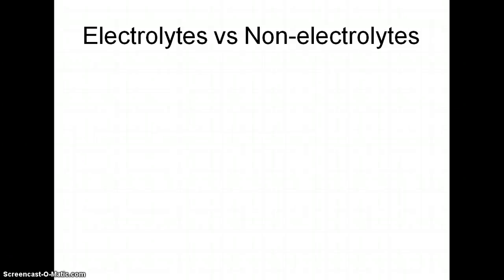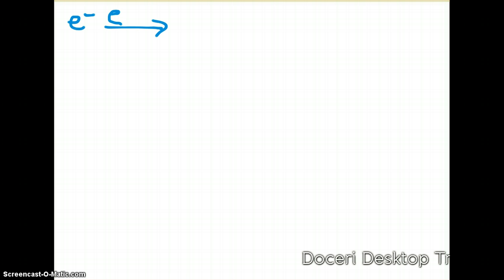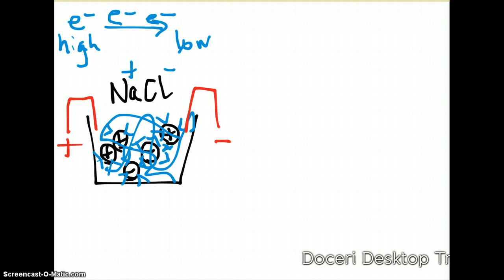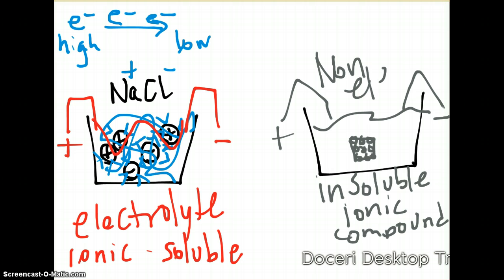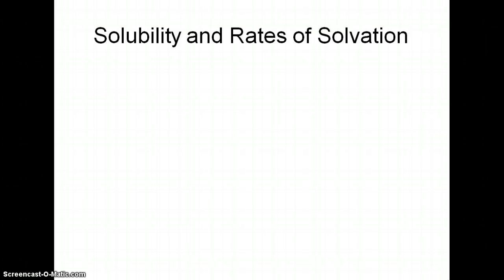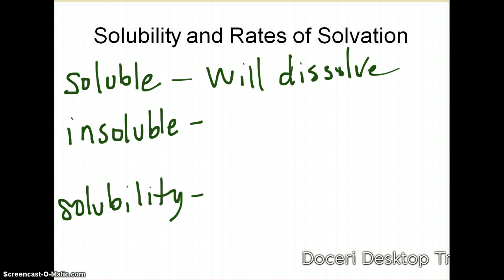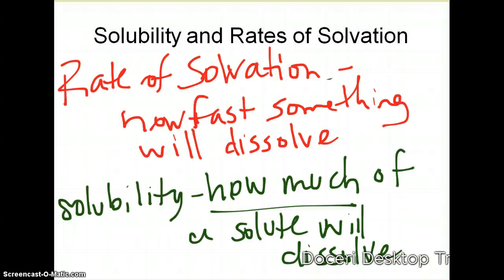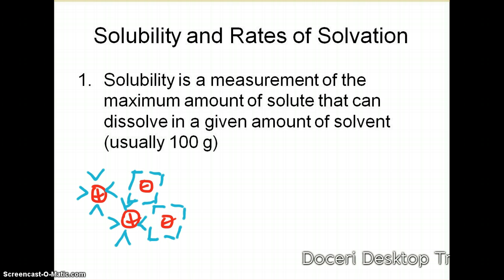Solubility Video 2 - Electrolytes Vs. Nonelectrolytes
Discussion of Electrolytes and Nonelectrolytes and Solubility